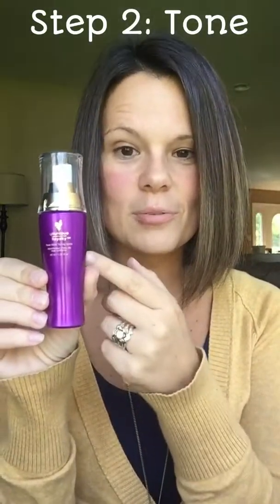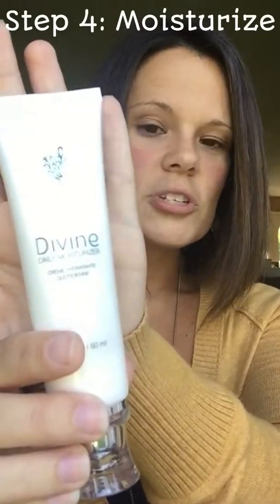Morning Skincare Routine with Younique